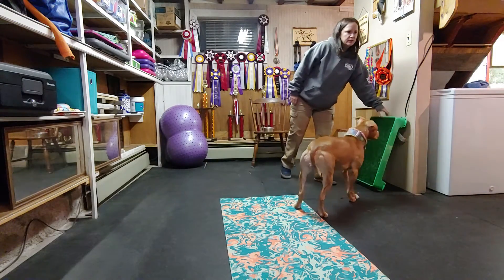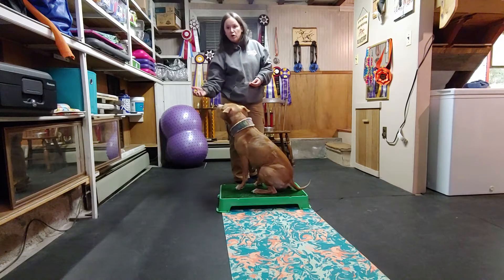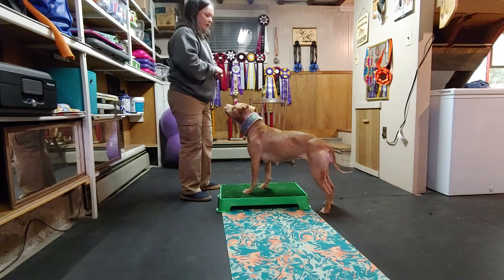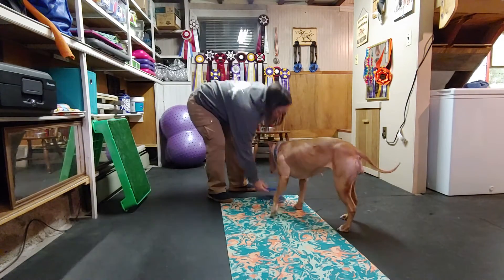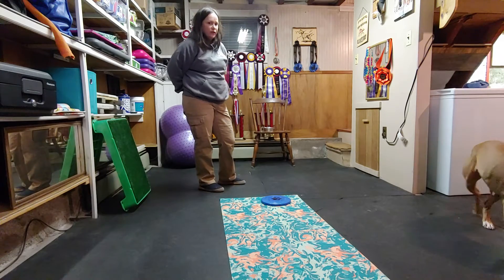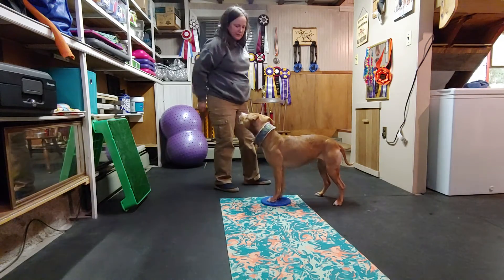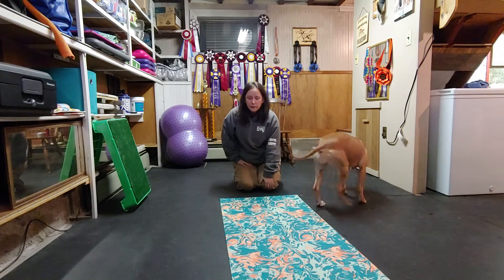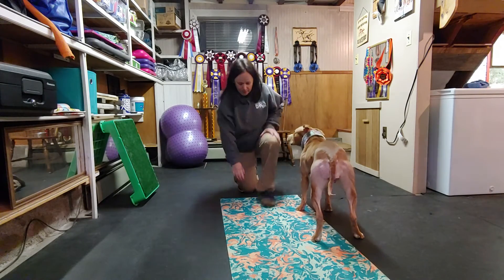Tricks: paws targeting novel items, platforms, buckets